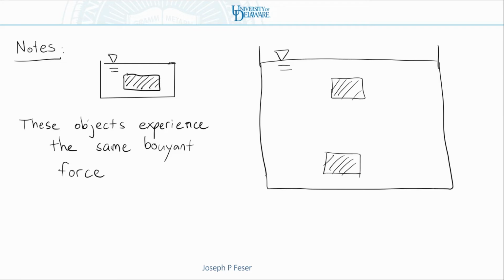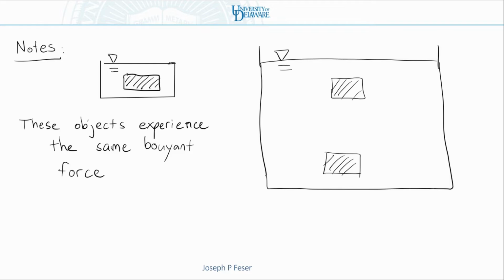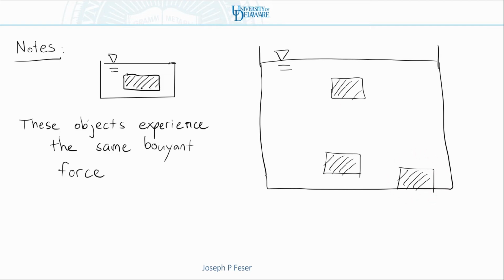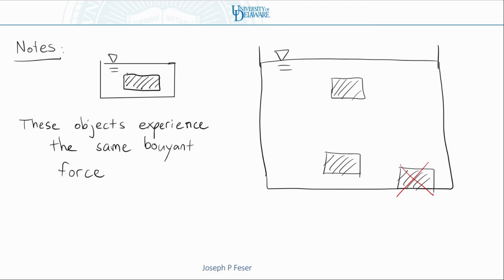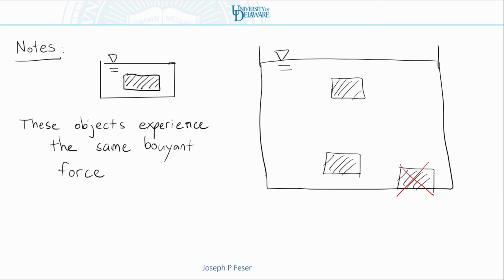UD MEEG331 Ch2 16 Notes On Archimedes Principle